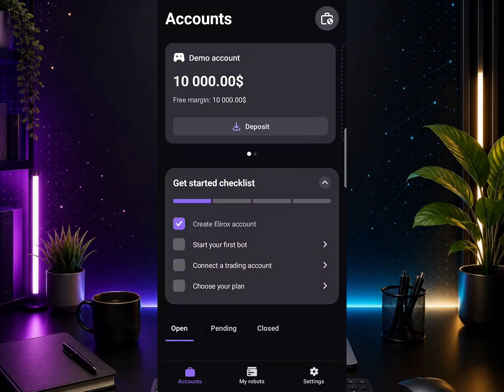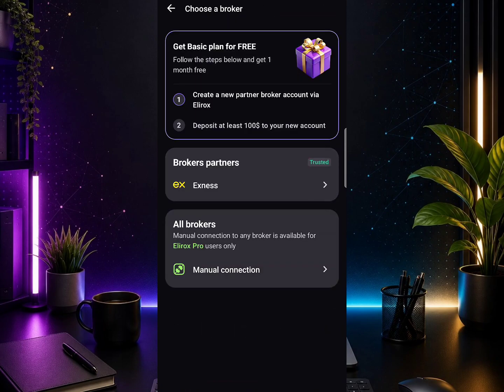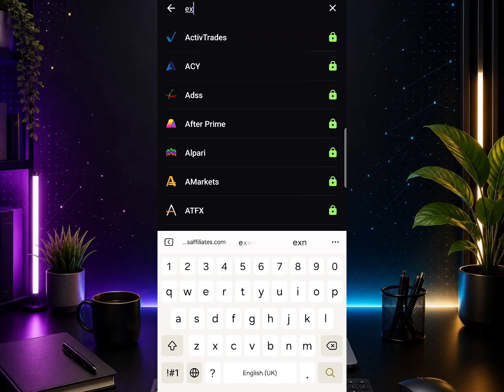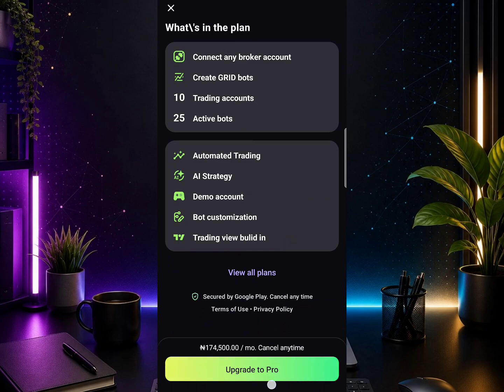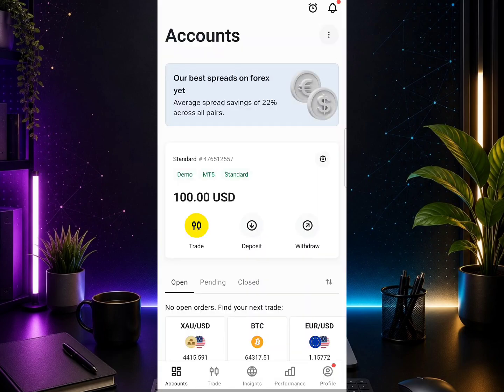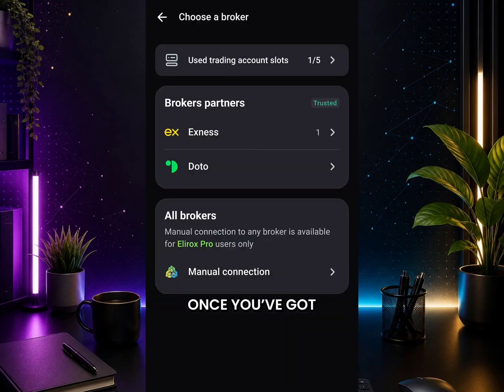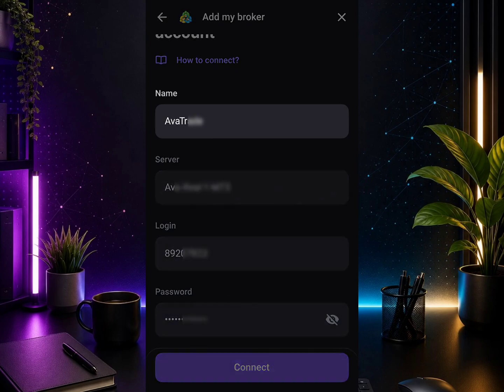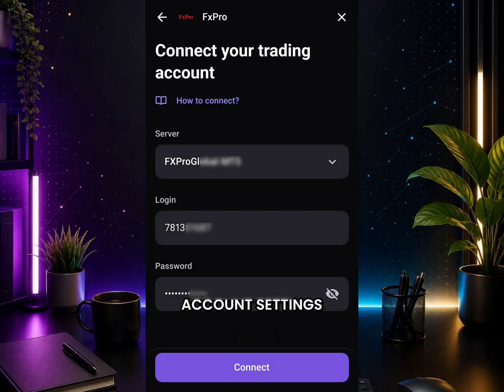How to Connect Your Broker to Elirox (Step-by-Step)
Learn how to connect your broker to Elirox step-by-step in this beginner-friendly Elirox tutorial.

In this video, I will show you how to:
✅ Open the Accounts section in Elirox
✅ Choose a supported broker
✅ Connect your trading account
✅ Enter the required account details
✅ Check that the broker connection is successful
✅ Prepare your account for DCA or GRID bots
✅ Avoid common connection mistakes